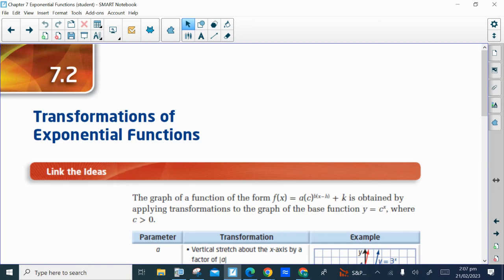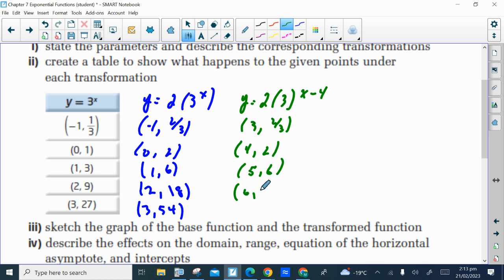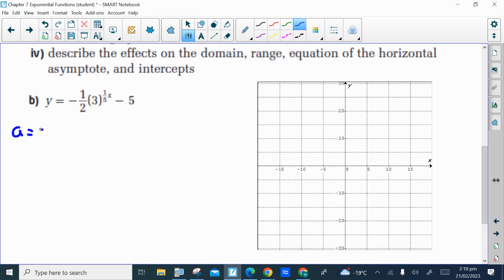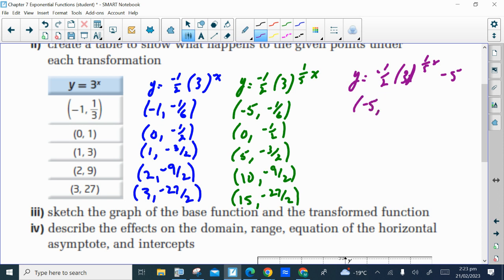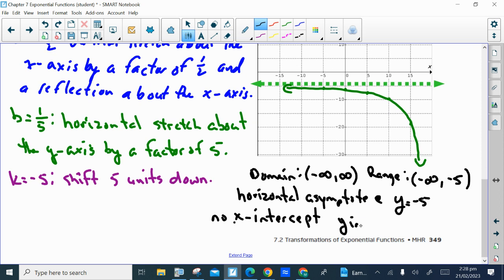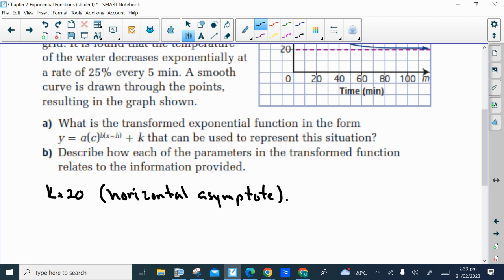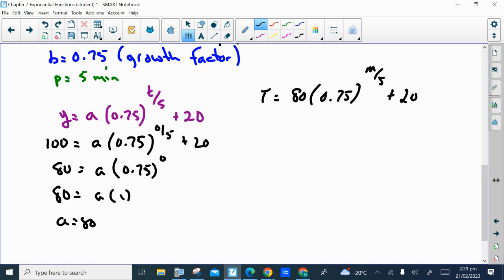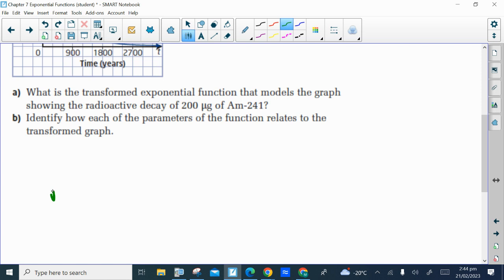Math 30-1 Lesson 7.2